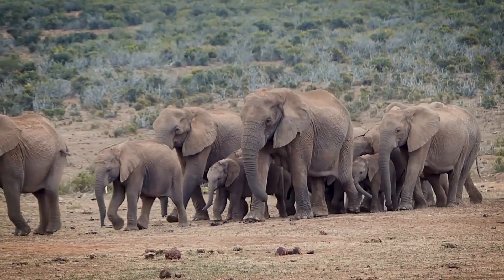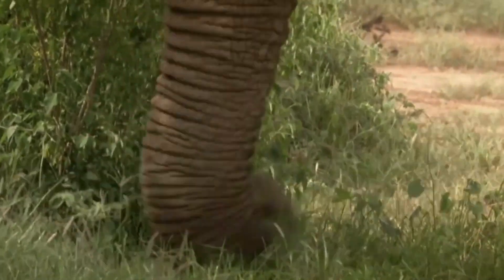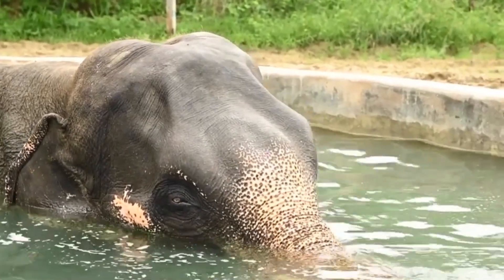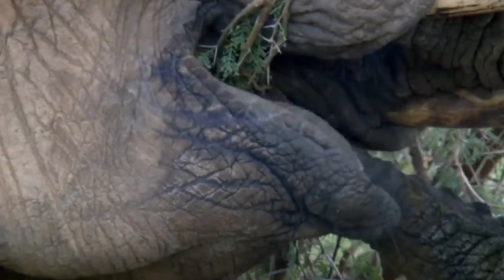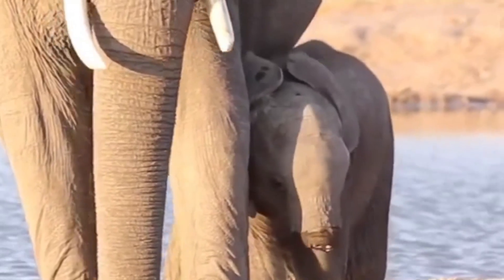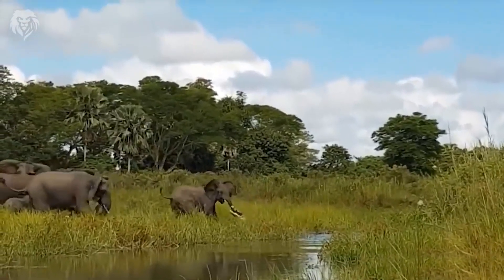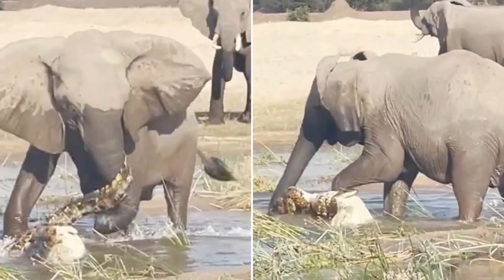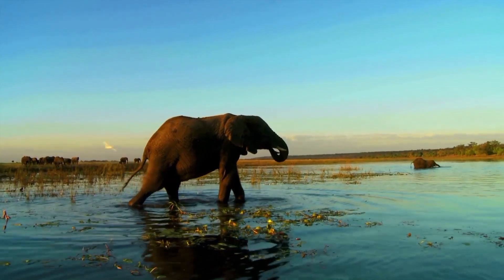That’s Why Elephants Can’t Survive Without a Trunk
Few creatures captivate our imagination quite like elephants. These gentle giants, with their majestic presence and remarkable intelligence, hold a special place in our hearts. And while their size alone is awe-inspiring, there is one feature that truly sets them apart—their extraordinary trunks. But what happens if an elephant loses its trunk?